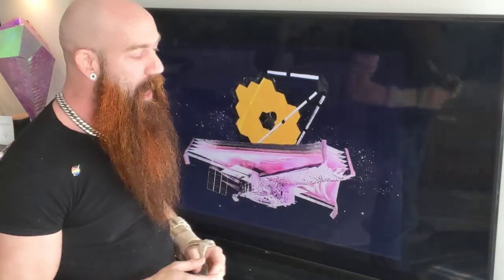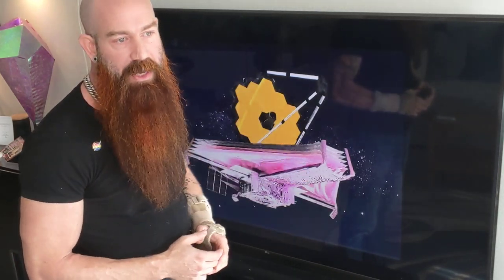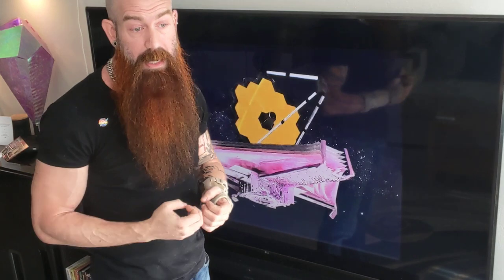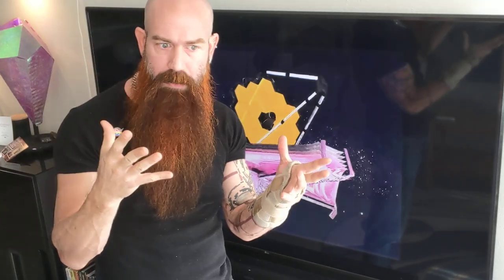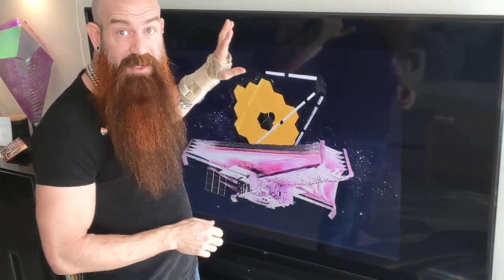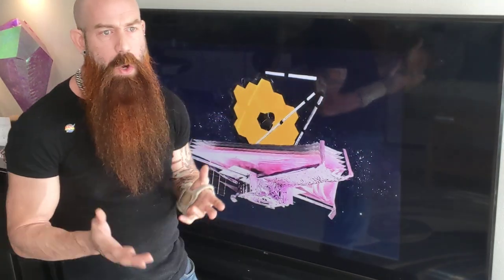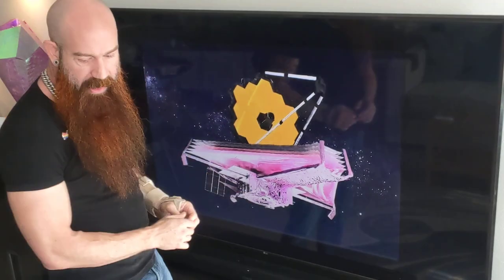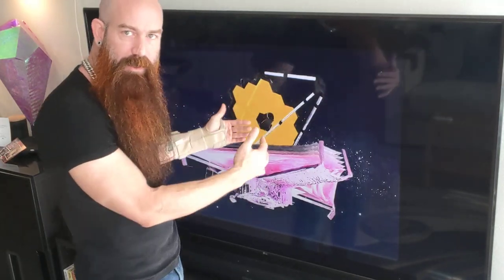The Function and Toughness of the James Webb Sunshield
I respond to questions from LeatherBlueFire (@fire_leather) about the James Webb Space Telescope's sunshield.